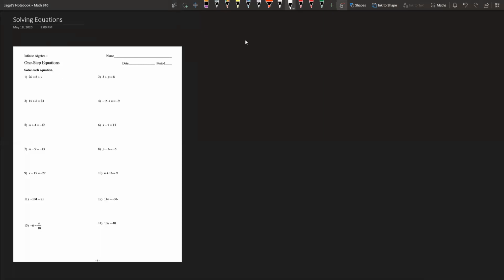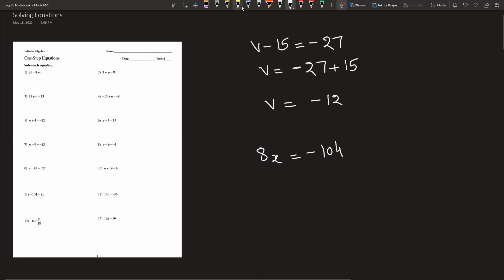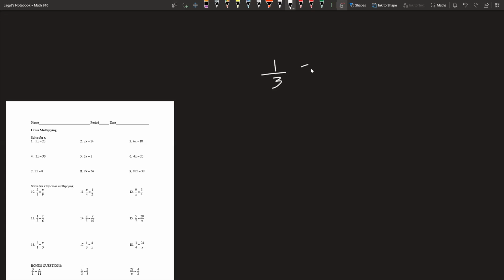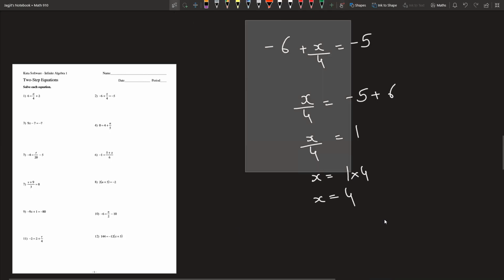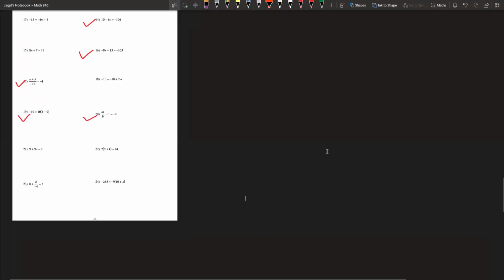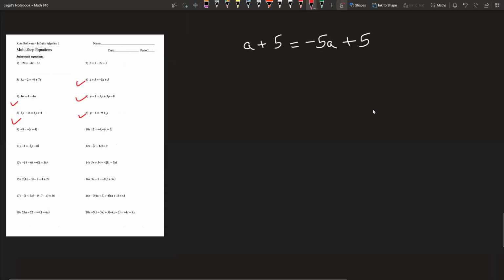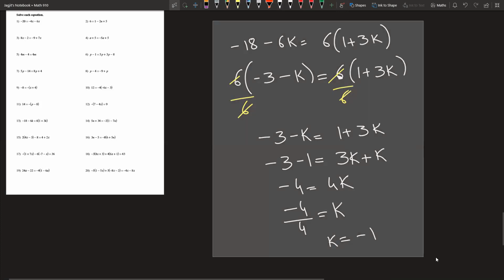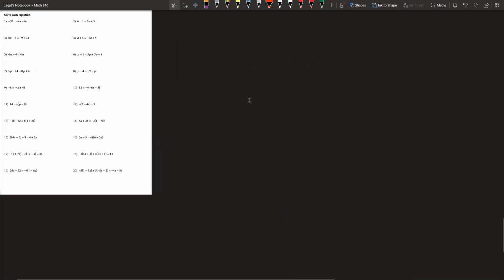20200601 Solving for x, 1 Step, 2 Step, Multi Step Equations, Cross Multiplication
20200601 Solving for x, 1 Step, 2 Step, Multi Step Equations, Cross Multiplication | by Jagjit Uppal